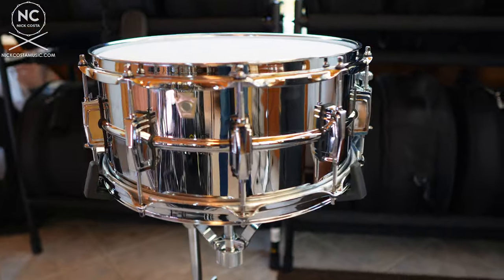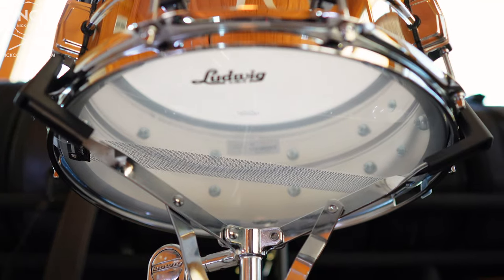I'm GIVING AWAY this Ludwig Chrome over Brass 6.5X14 LB402B Snare!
🚨WIN THIS EXACT DRUM!🚨 Grab something for yourself , and automatically get entered to win this @LudwigDrumsHQ Chrome over Brass 6.5X14 LB402B snare drum!

This snaresaturday will showcase the sought-after Ludwig chrome over brass snare - also known as the super Ludwig or a chrome over brass supraphonic. Originally introduced in the 1960s, this drum was short-lived and became popular in the 90s due to its sound. This snare is so sought after, Ludwig brought it back and I'm GIVING IT AWAY. Hear why this drum is so popular, and how you can get entered to win this Ludwig chrome over brass 6.5X14 LB402B snare drum*!

**FREE DRUM EVENT!!**
The PA chapter of  @PercussiveArtsSociety  is hosting a FREE networking/drum event in Philadelphia, PA!
When - Sunday April 14th 4-7pm
Where -   @philadelphiadrumpercussion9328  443 E Girard Ave, Philadelphia PA 19125
Presenters - Brandon Pfundt (Philadelphia Drum & Percussion owner) will discuss drum tuning
Producer Will Yip (Studio 4) will discuss recording drums from a producer's perspective
I will be discussing creating and recording a drum part

**PA Percussive Arts Society Snare Drum Contest**
Looking to win an amazing prize pack just for playing drums? If so, check out the Snare Drum Contest from the PA chapter of the @PercussiveArtsSociety

Time Stamps:
00:00 - Intro
01:22 - History of Drum
02:07 - Drum Specs
03:04 - Low Tuning
04:07 - Medium-Low Tuning
05:24 - Medium Tuning
06:22 - Medium-High Tuning
07:37 - High Tuning
08:33 - Cranked Tuning
09:39 - BONUS Tuning
10:27 - Chrome over Brass vs Supraphonic
11:00 - WIN THIS DRUM!
13:14 - Closing Remarks

The Ludwig Chrome over Brass "Supraphonic" sounds INSANE!

*NO PURCHASE NECESSARY. Starts 4/6/24 and ends 5/5/24, subject to Official Rules available at shop.nickcostamusic.com. Open to legal residents of the 48 US and DC, at least 18+ or age of majority, whichever is greater. Void where prohibited.